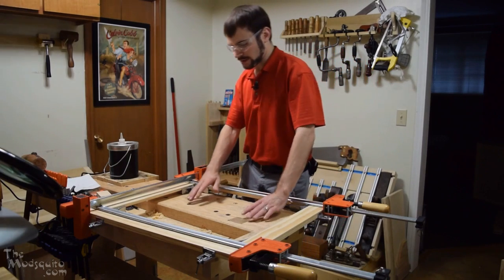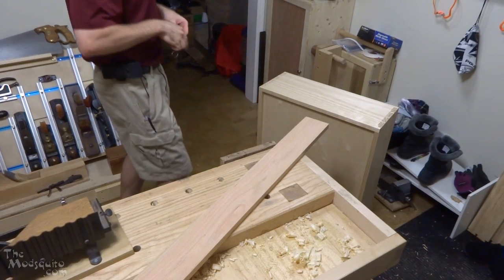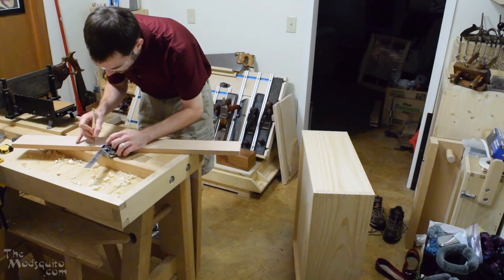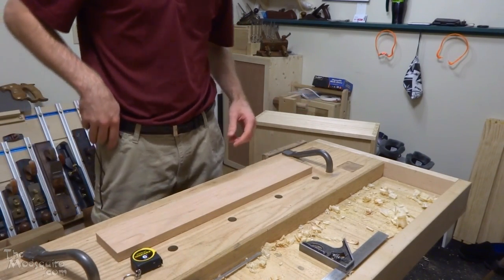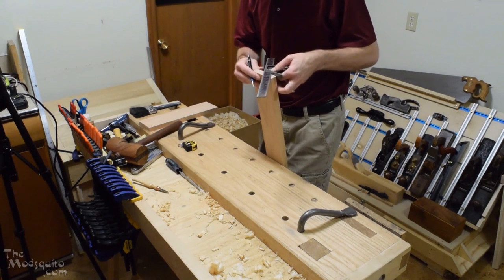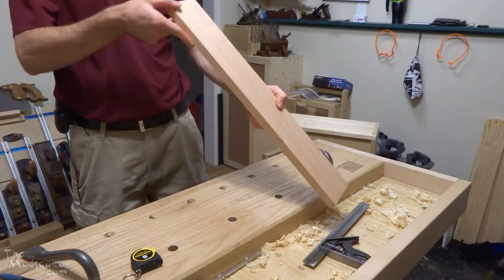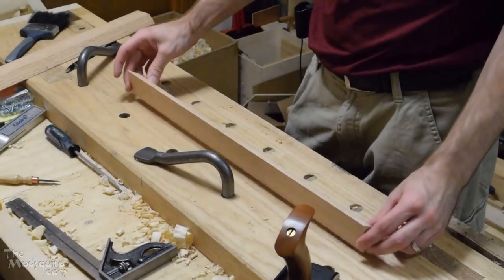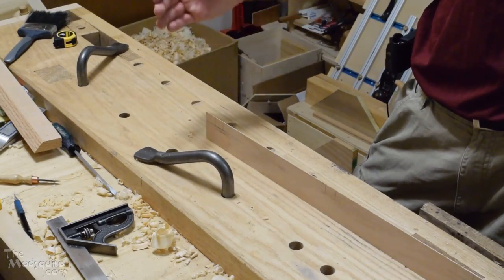Making a Shadowbox Part 7 - Door Frame and French Cleat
This time around, I finish up the pieces for the door, and make the french cleat for hanging the box.